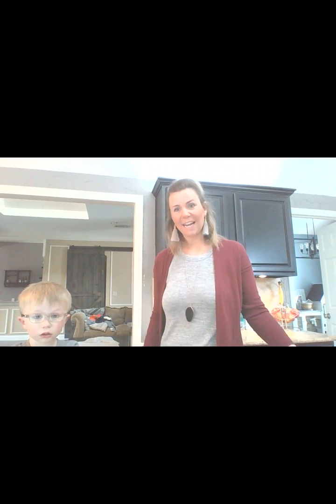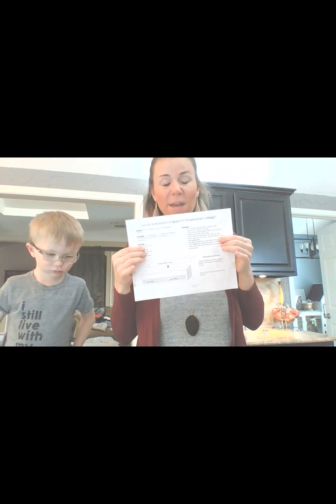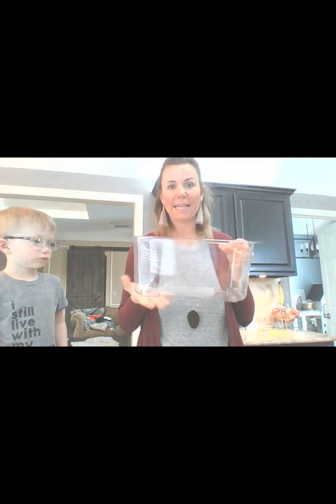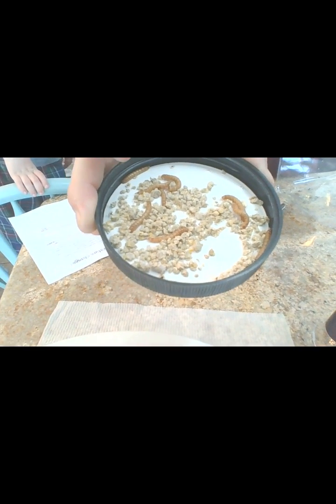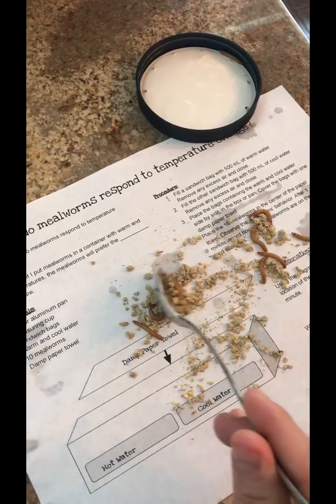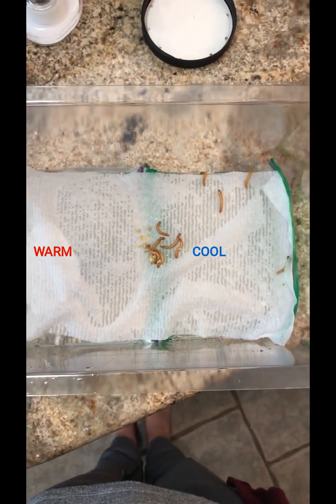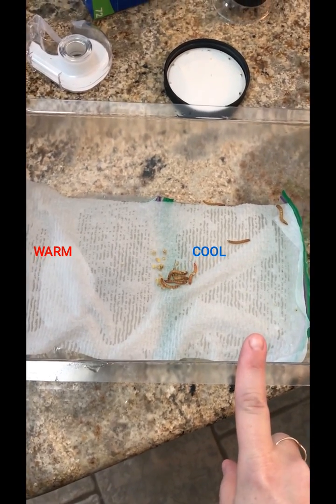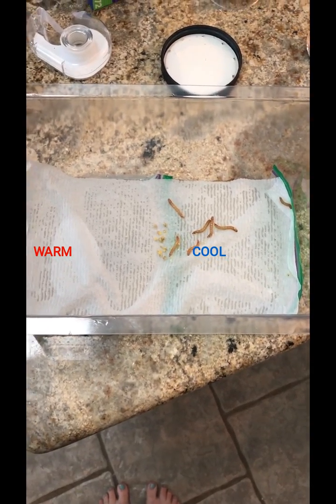Daily Dose of Science Mealworm Temp Response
How do you think mealworms will respond in an environment with different temperatures? Will they prefer the warmer temperature or the cooler temperature? Today we will pratice making observations of our mealworms and then inferences about what we observe!
Want to do this with us at home? Use this document to follow along ---}